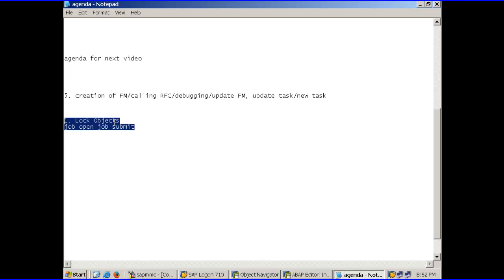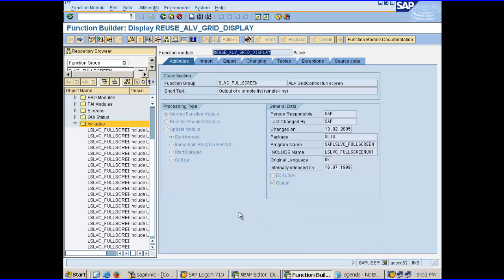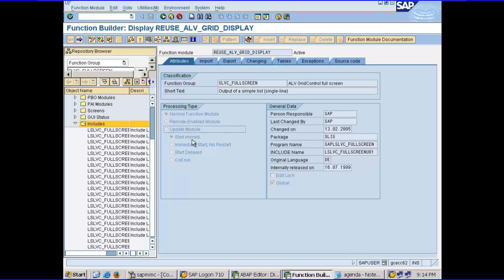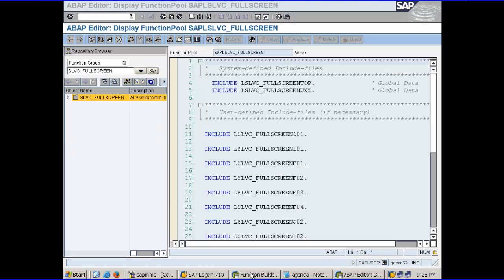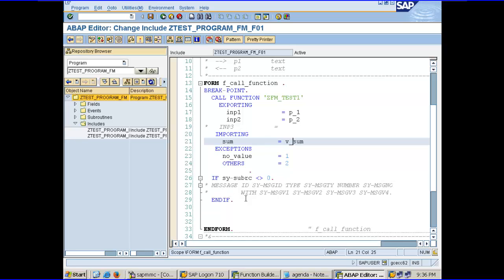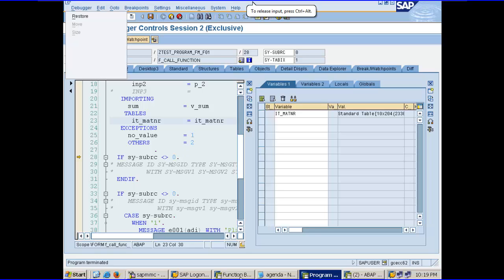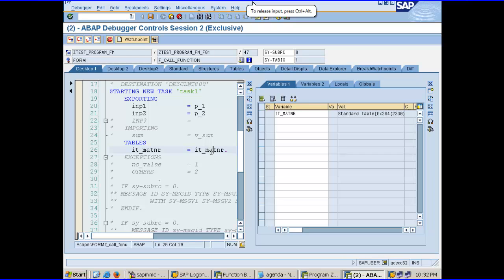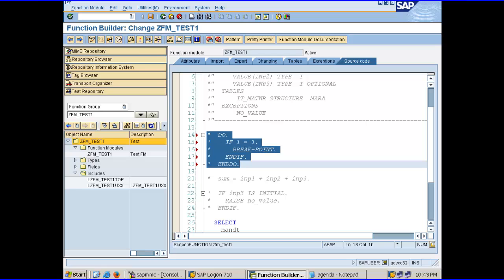Function Modules in SAP - Day 14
Normal FM, Remote enabled FM, Update FM, RFC, debug a FM, SE37